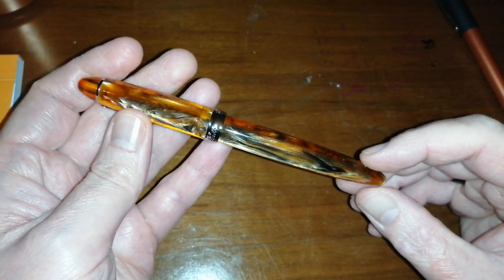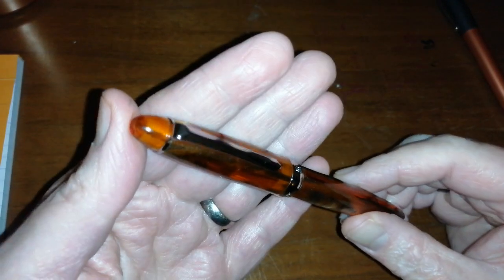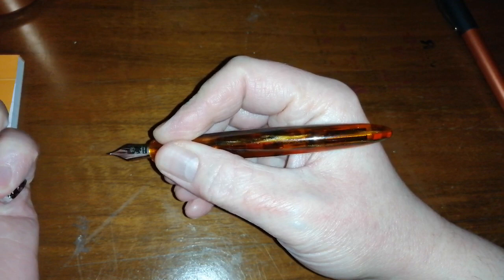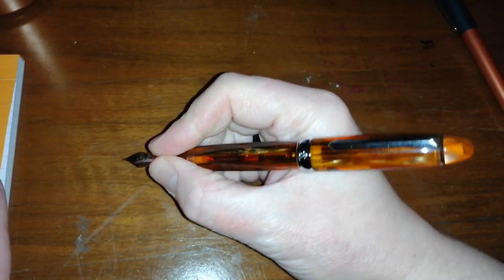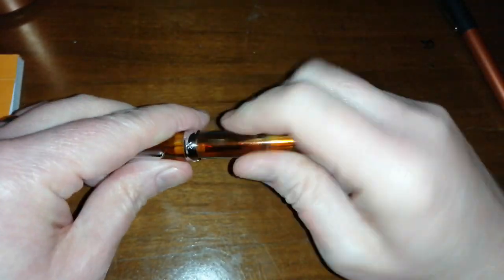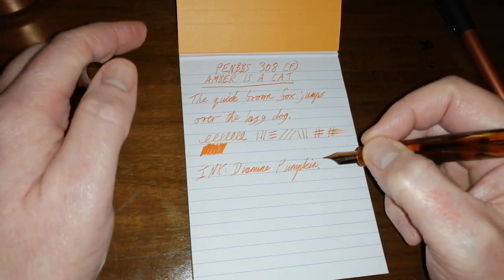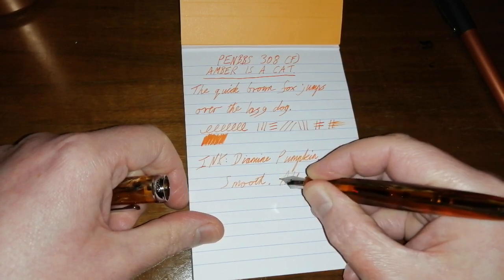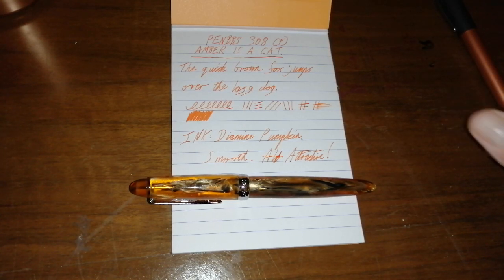PENBBS 308 (fine nib) Amber is a Cat Fountain Pen Review - One of the most gorgeous acrylics!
Another PENBBS fountain pen review. I absolutely LOVE this Amber is a Cat acrylic and the cats paw nib is a really lovely touch.